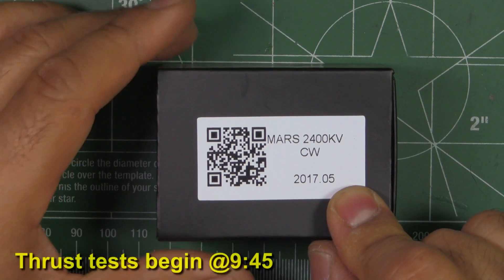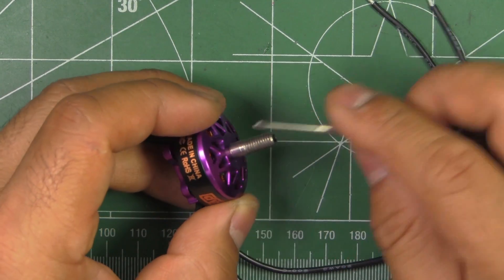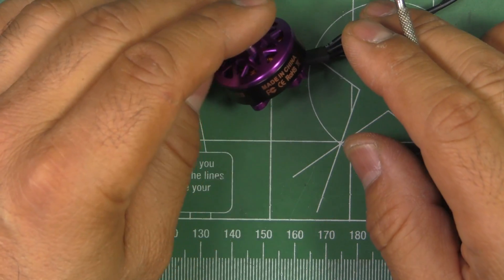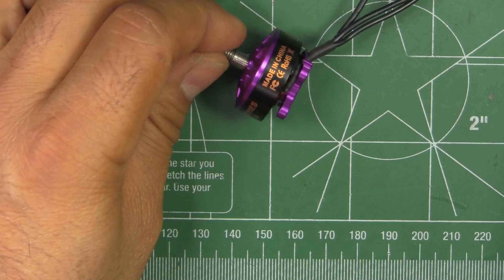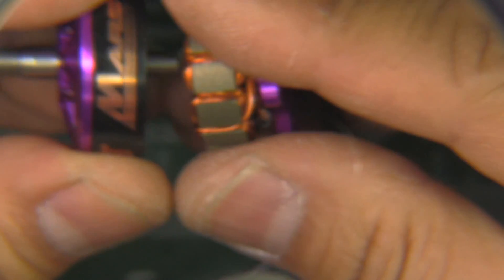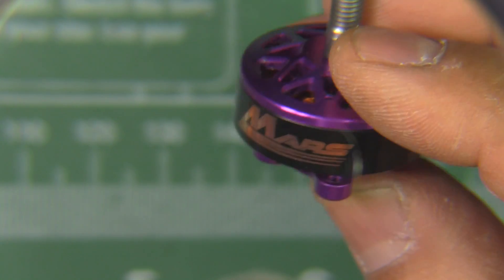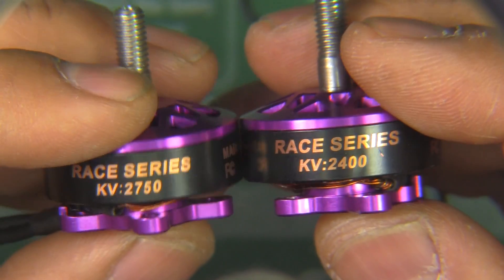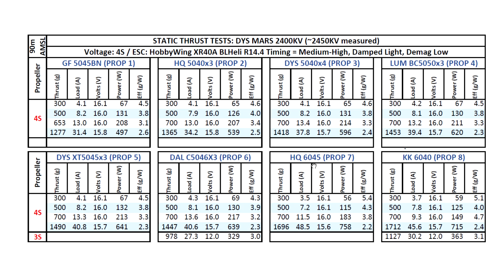dys Mars 2306-2400KV Thrust Tests - To Infinity and Beyond!